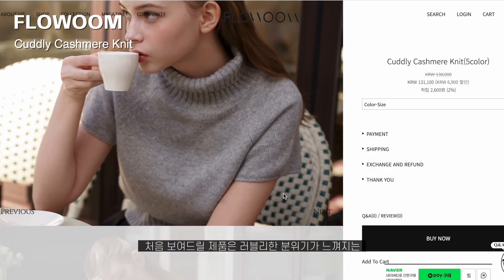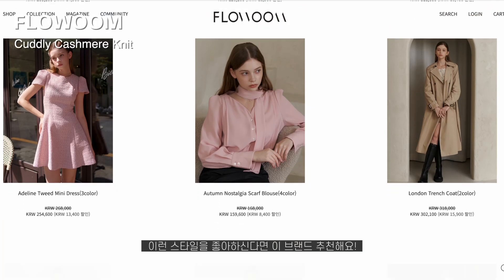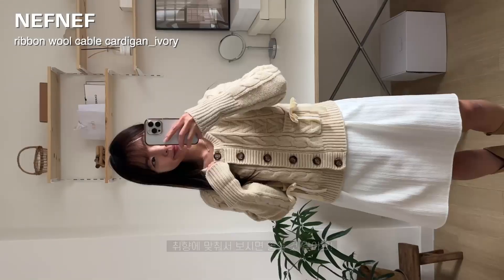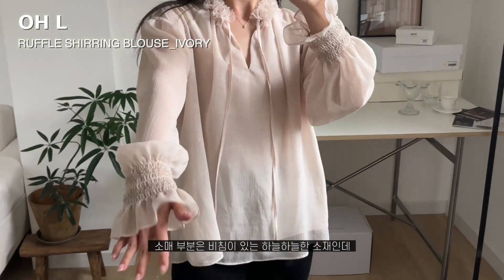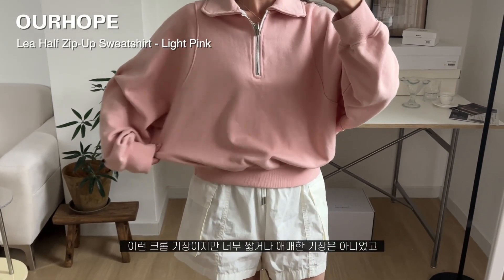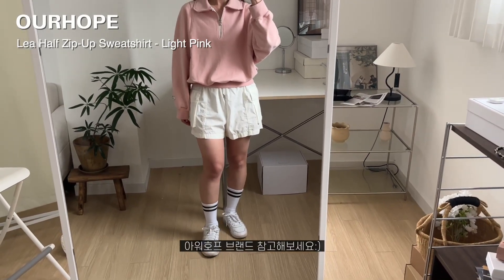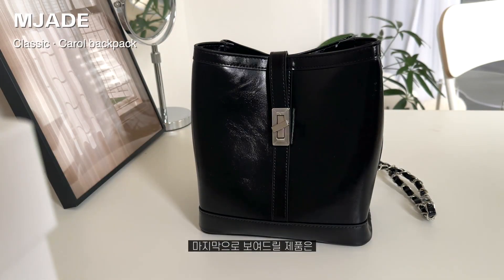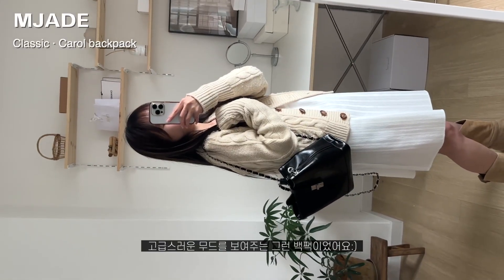흔하지 않은 디자이너브랜드 봄 아이템 모아봤어요🌸 키작녀 봄코디 딱인 아이템들 위주💭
안녕하세요 영롱입니다 :)
디자이너브랜드 제품들로 키작녀 봄코디를 완성해봤는데요!
러블리하면서 데일리한 스타일 한가득..💗
가격대까지 괜찮은 제품들 많으니 참고해주세요 💭

158cm, 55 - pants S, 230
구매 및 리뷰 제품들은 모두 S사이즈입니다.(free 제외)

00:00 intro

00:57 FLOWOOM - Cuddly Cashmere Knit(5color)

02:20 NEFNEF - ribbon wool cable cardigan_ivory

03:46 OH L - RUFFLE SHIRRING BLOUSE_IVORY

05:10 OURHOPE - Lea Half Zip-Up Sweatshirt - Light Pink

06:34  BASIKA *
데님드 니트 프릴 자켓 (데님네이비)
데님드 니트 프릴 쇼츠 (데님네이비)
데님드 프릴 울 머플러
📍BASIKA + HAGO2/15~2/21 하고 특별 기획전!

09:42 mucuandebony - Near Padding Bag _Pink

11:01 MJADE - Classic · Carol backpack *

* 영상 내, 단순 제품 제공이 포함되어 있으나 노출의 의무는 없습니다
* 단순 제품 제공에 해당하는 상품은 별도로 '*' 기호로 표기되어 있습니다